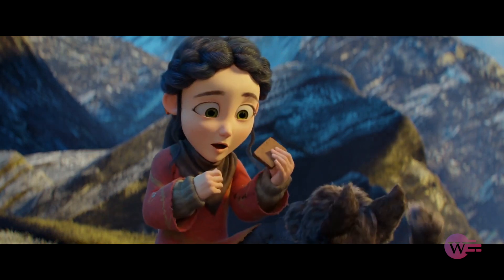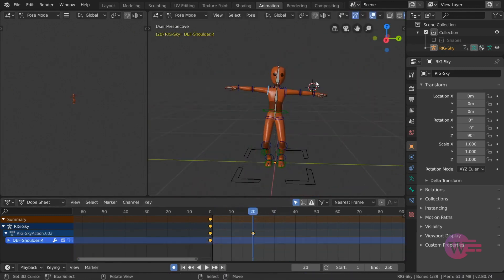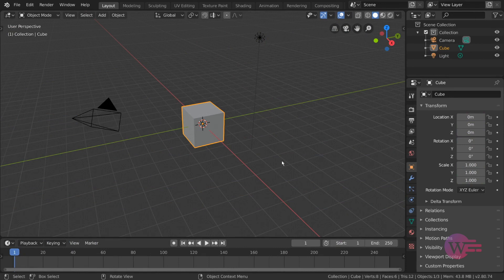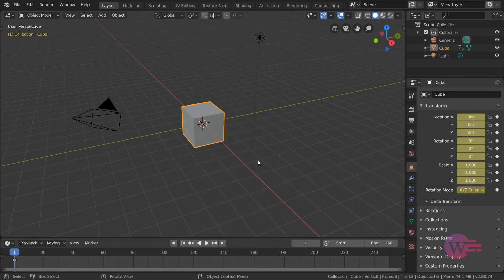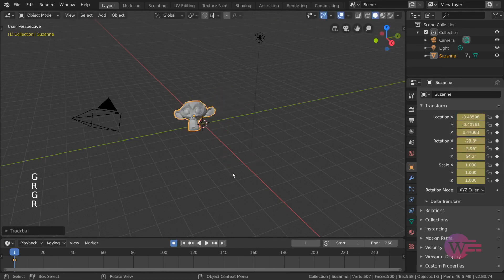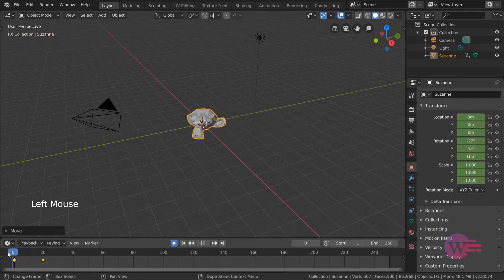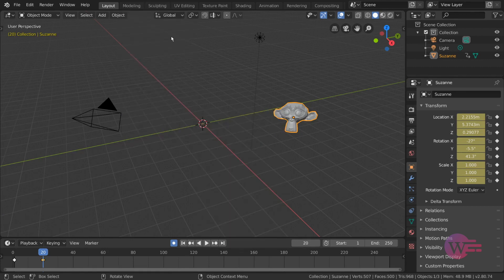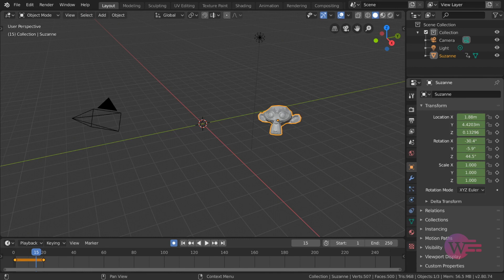#38 Blender Tamil - KEY FRAMES | Blender Tamil Tutorial | Whip Media Labs